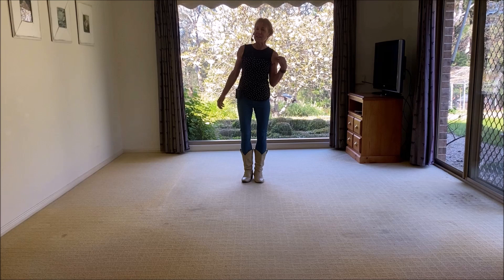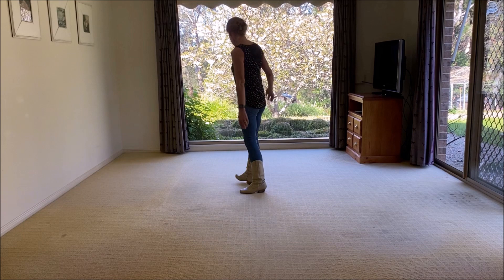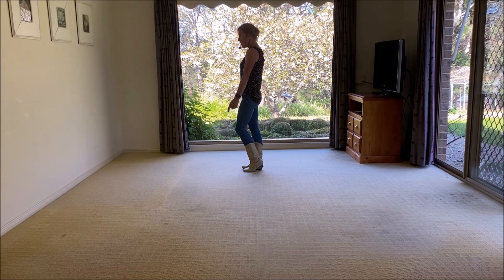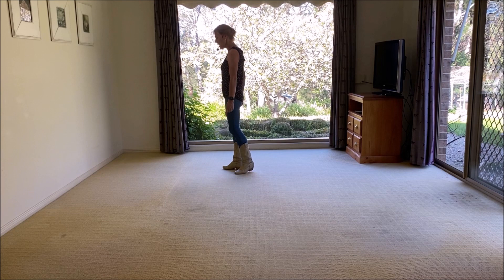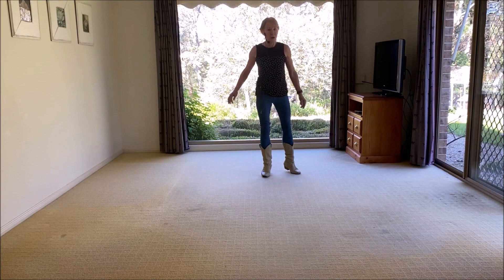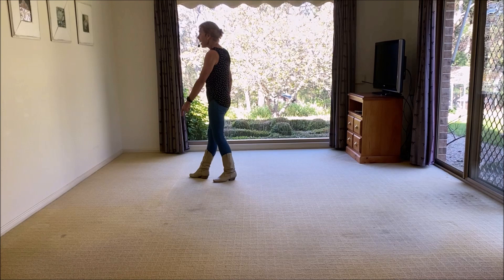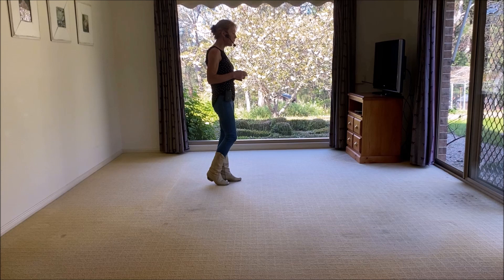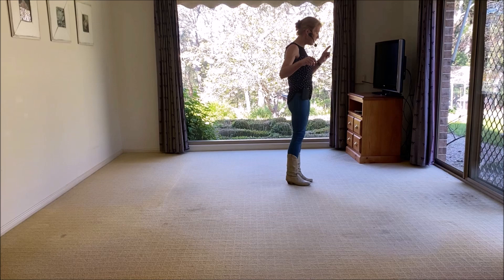Break Into My Heart choreographed by Liz Gardiner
danced by Liz Gardiner